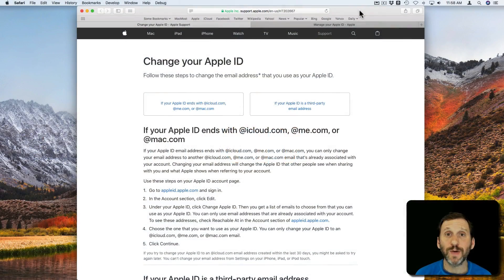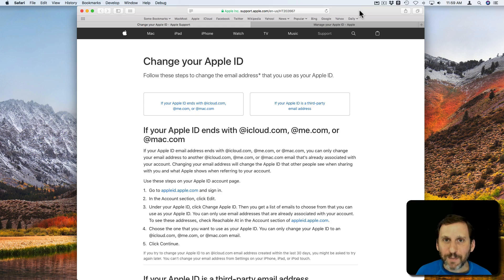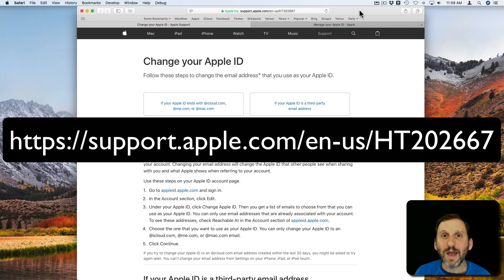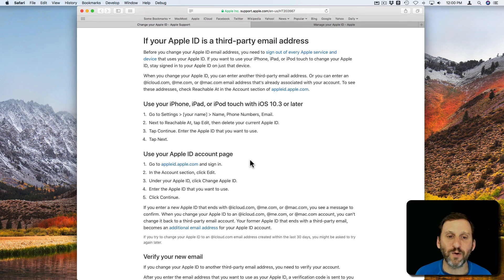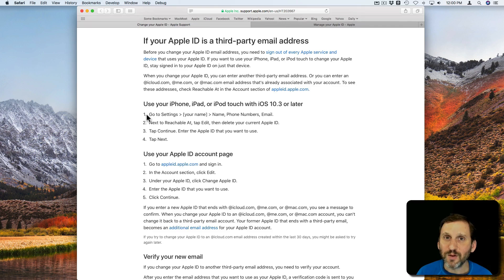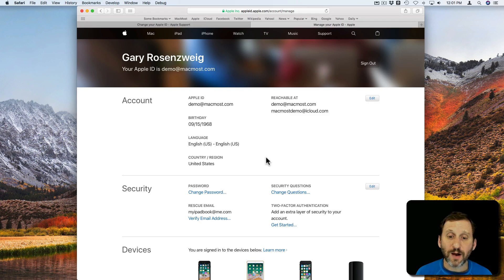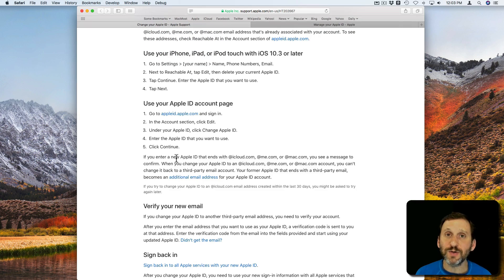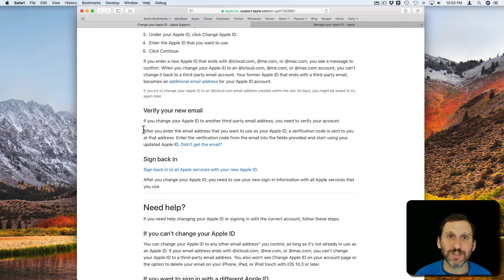How To Change Your Apple ID Email Address (#1682)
If you are using a third-party email address as your Apple ID, you may need to change it if you are losing that email address or plan to move on to another email service.